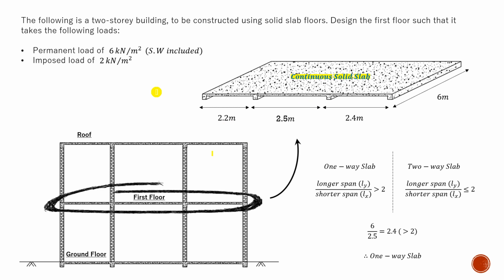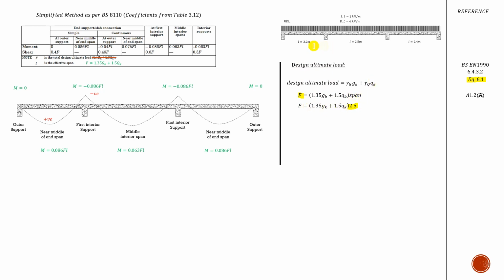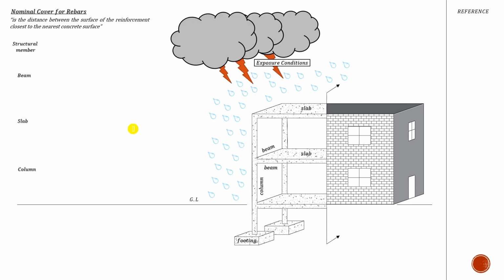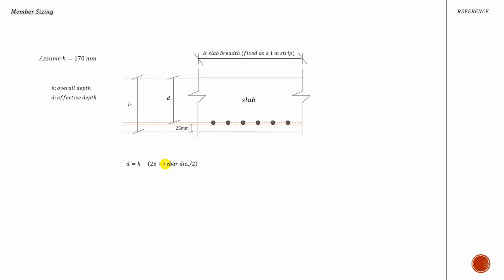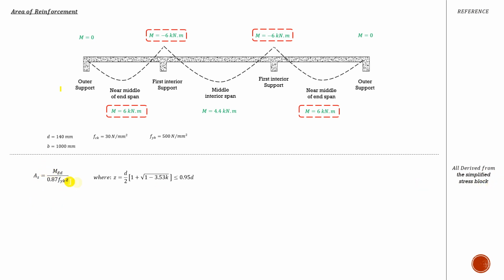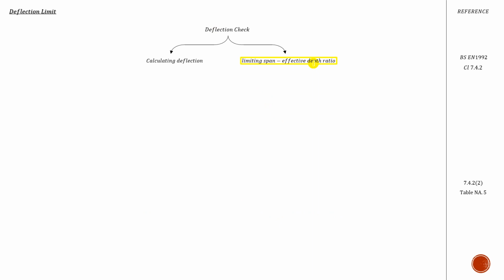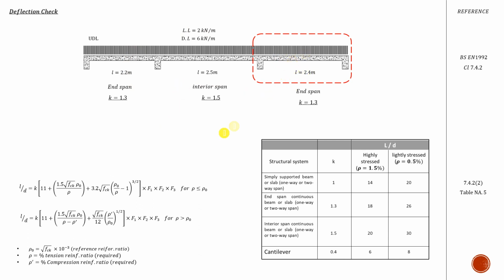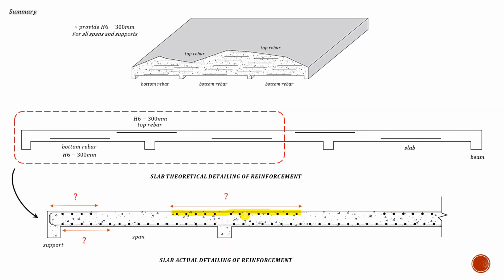Part 2: Continuous One-Way Slab Design to EC 2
Here is a new series in which we learn how to design a one-way solid slab as per ECs. This part gives the following:

00:00 (Introduction)
01:00 (Recap)
03:18 (Ultimate load & moments)
06:50 (Member sizing)
08:00 (Nominal cover for different members)
10:21 (Assigning nominal cover & concrete/steel class)
12:18 (Effective depth & axis distance)
14:12 (Singly vs doubly reinforced section)
16:32 (Area of reinforcement)
19:22 (effective span to effective depth ratio check)
28:10 (Summary of reinforcement & next detailing)